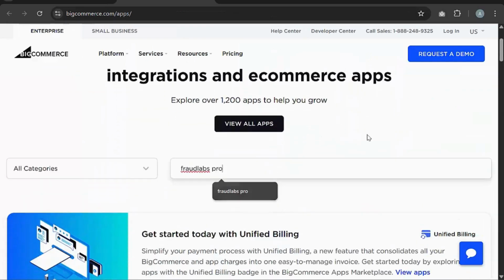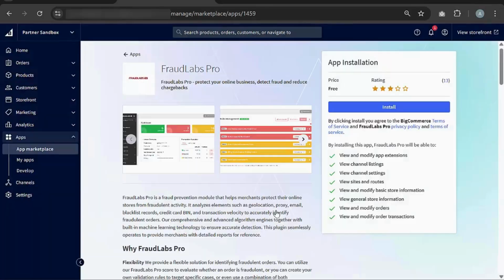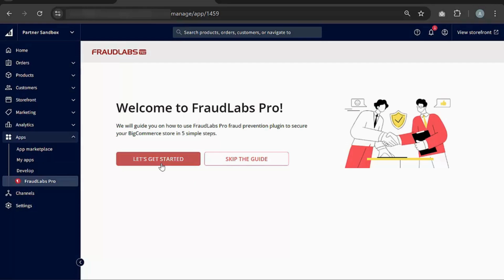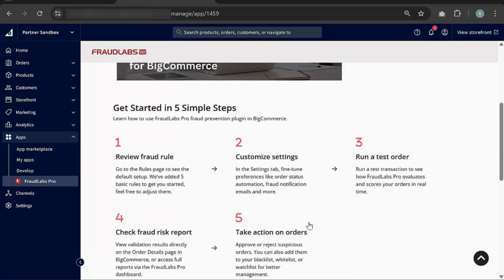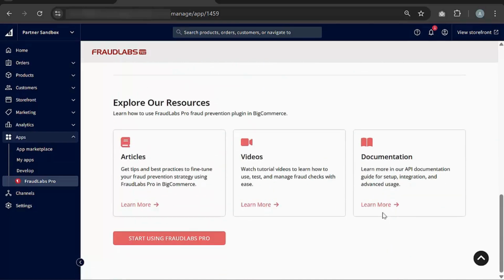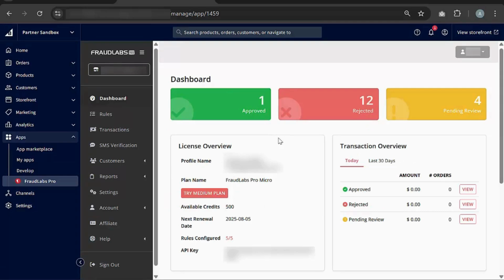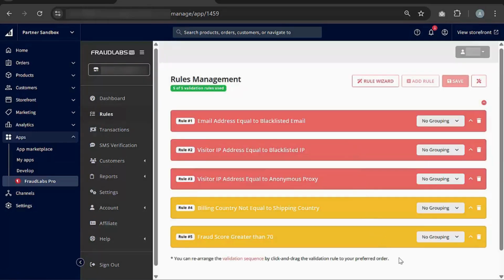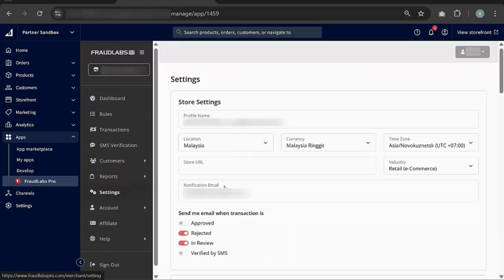How to Install FraudLabs Pro Fraud Prevention on BigCommerce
In this quick tutorial, we show you exactly how to install and set up the FraudLabs Pro Fraud Prevention app to secure your business.

-Install the App: Navigate to your BigCommerce admin area, discover apps in the marketplace, search for the FraudLabs Pro app, and confirm the installation.

-Follow the Welcome Guide: Click "let's get started" to access five simple steps, video guides, articles, and documentation to help you get up and running quickly.

-Navigate the Dashboard: Access the main dashboard to view your license information and easily monitor your store's transactions.

-Manage Fraud Rules: Head over to the rule page where you can set up and manage your fraud validation rules.

-Configure Settings: Visit the settings page to adjust your preferences based on your specific business needs.